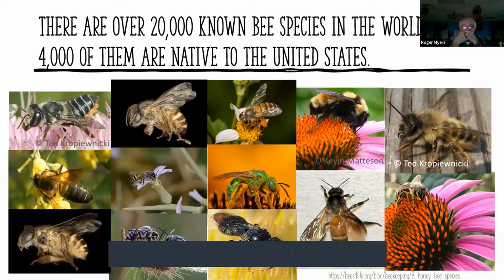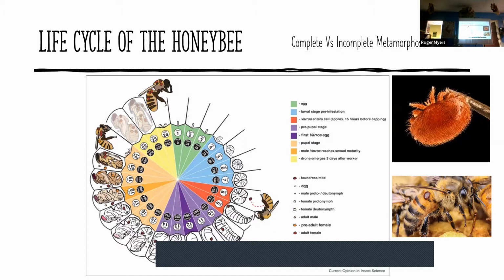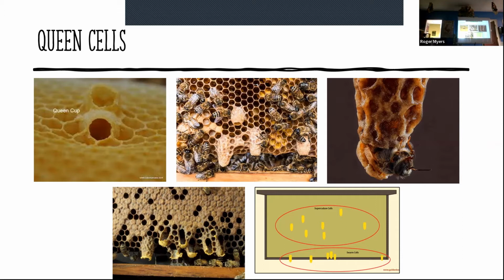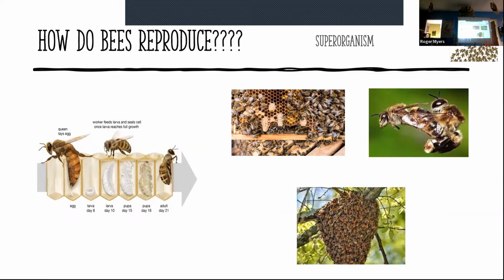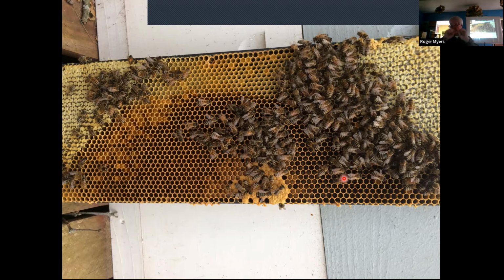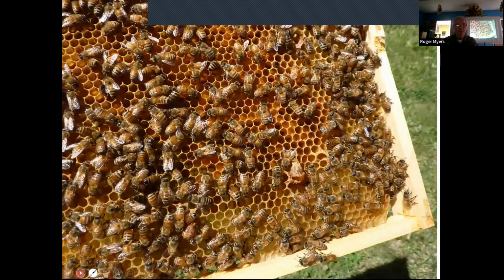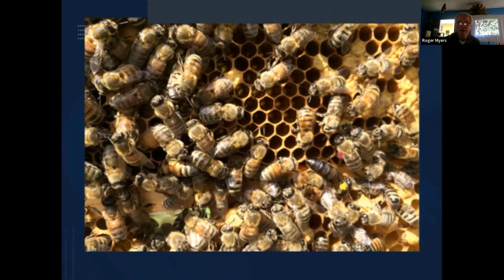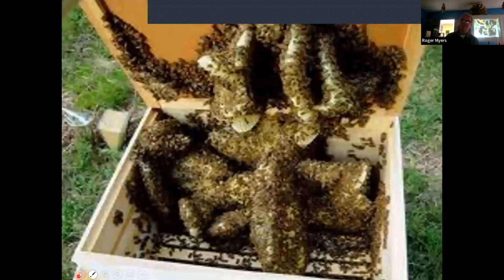Maumee Valley Beginner's Class 2-16-2022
In this video we cover honeybee biology and anatomy along with reading frames.